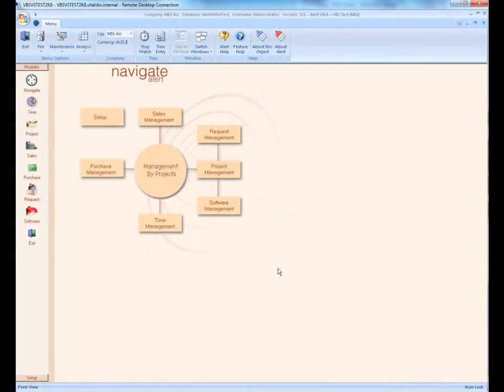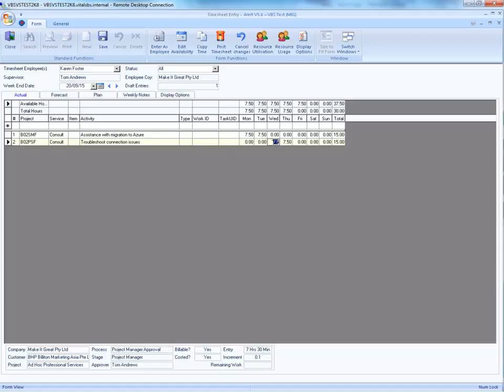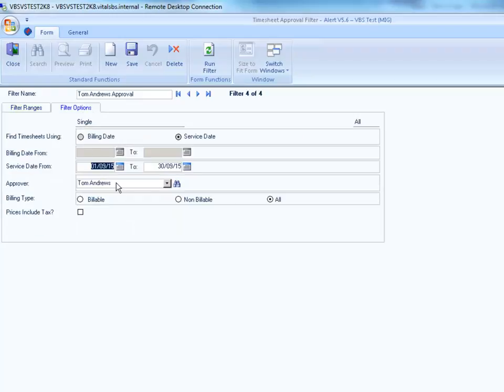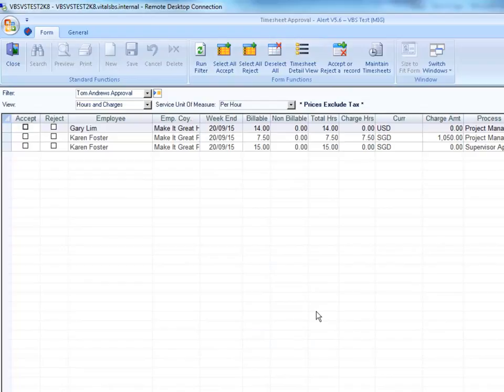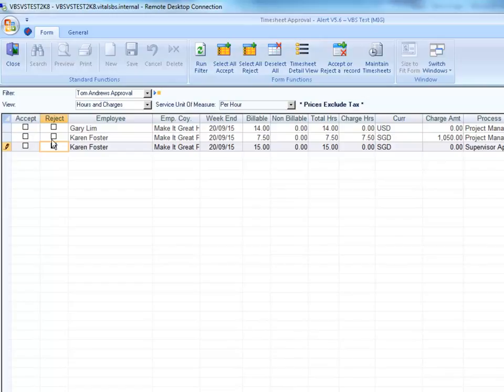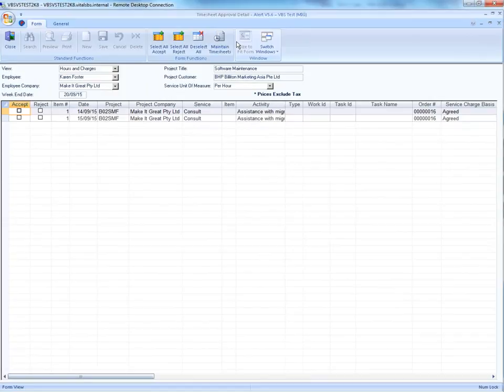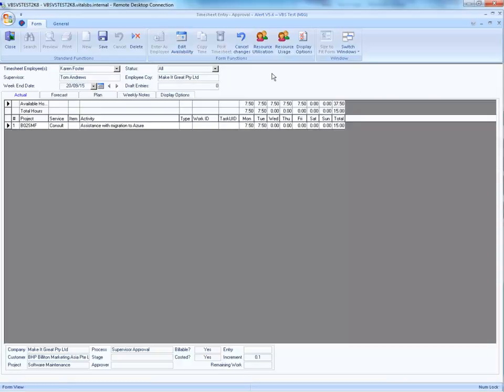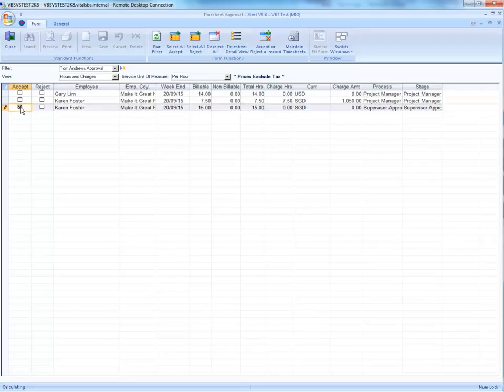AlertPSA - Approving Timesheets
This video demonstrates the processes of approving, and rejecting, employee timesheets in the AlertPSA system.